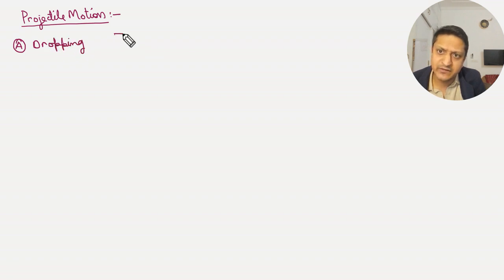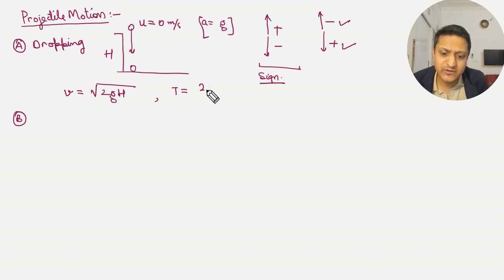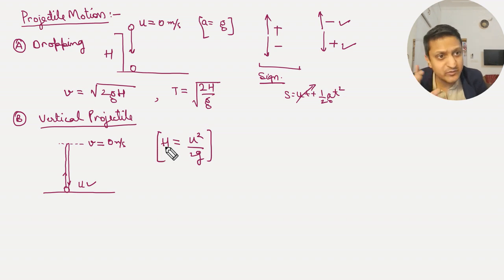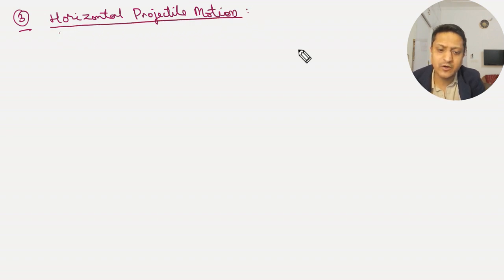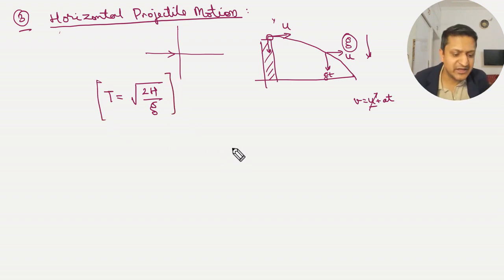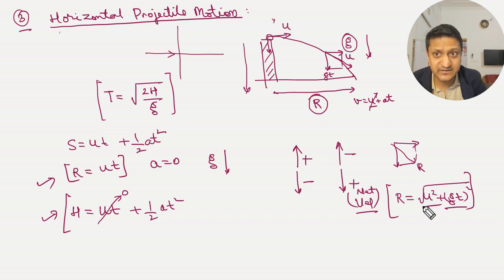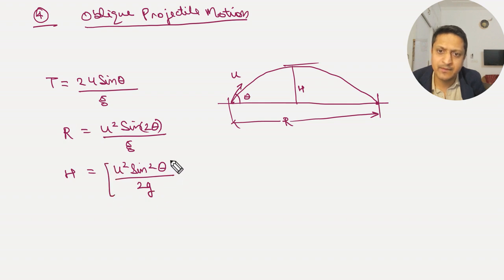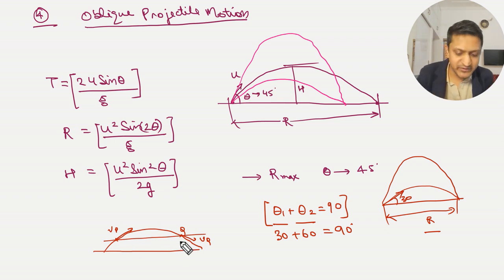EP 3 - Kinematics Projectile Motion - AP Physics - Crash Course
Master Kinematics for AP Physics A1 in this complete crash course! In this video, Engineer Akash explains motion, displacement, velocity, acceleration, graphs, equations of motion, and AP-style problems in the simplest and most scoring way.